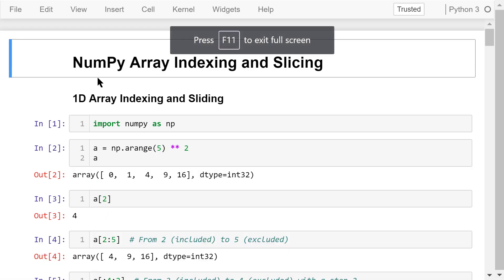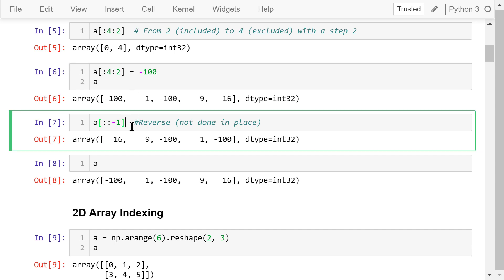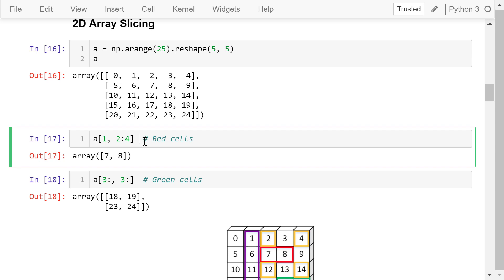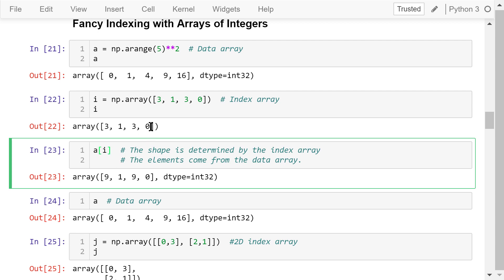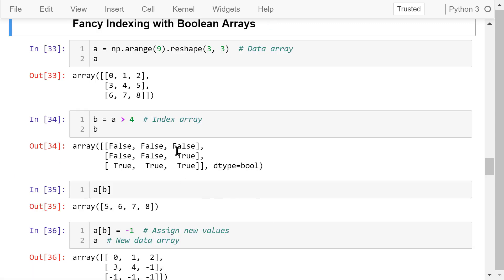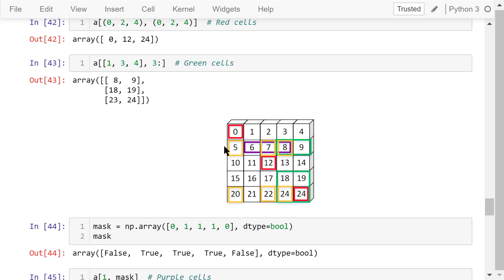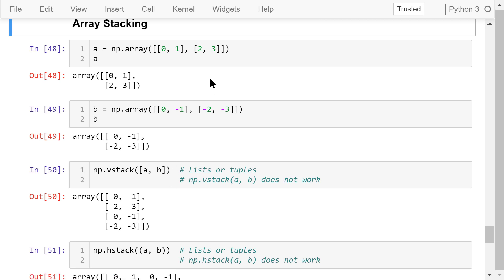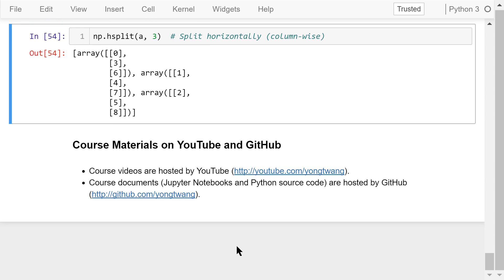Engineering Python 13C: NumPy Array Indexing and Slicing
In this video, I'll talk about NumPy array indexing and slicing.